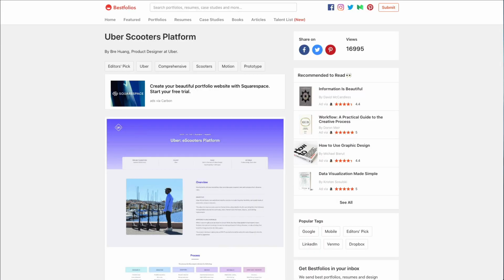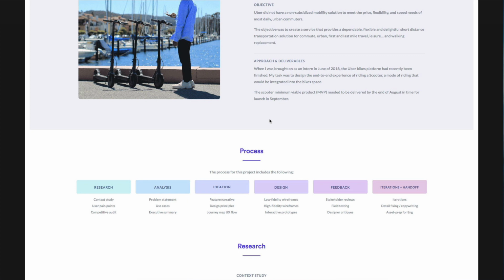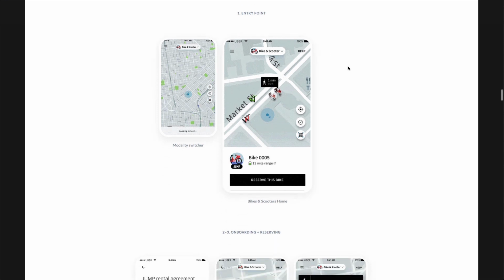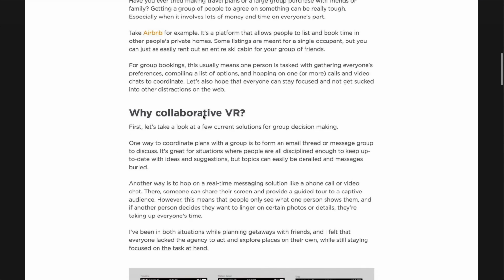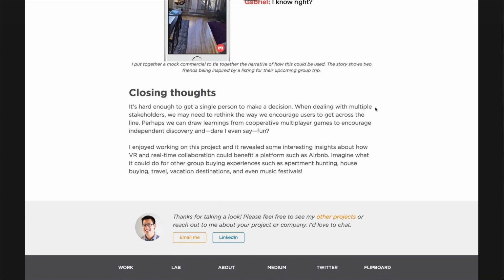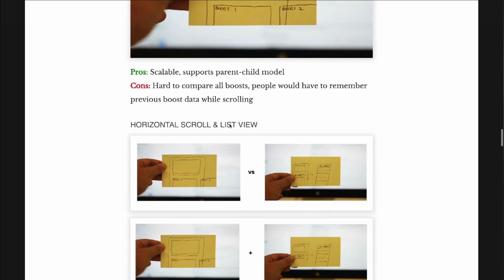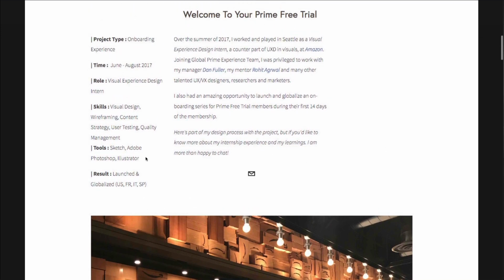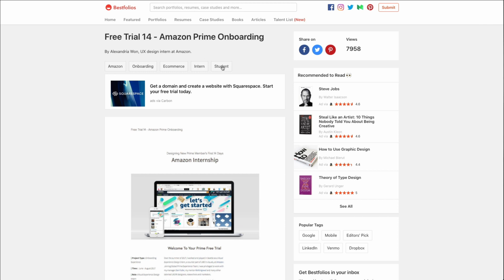Examples of Great Design Case Studies: Top 3